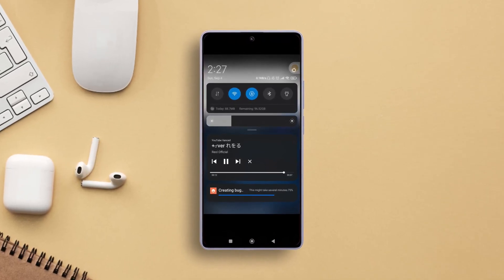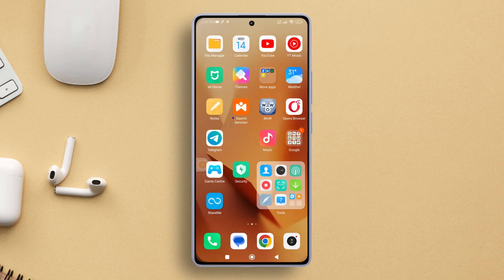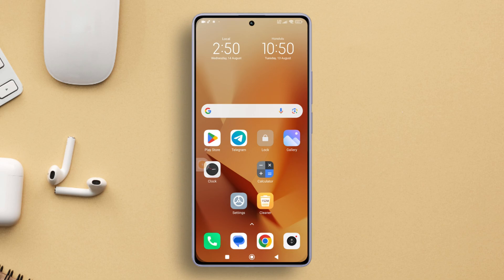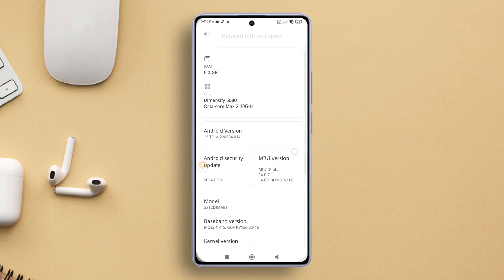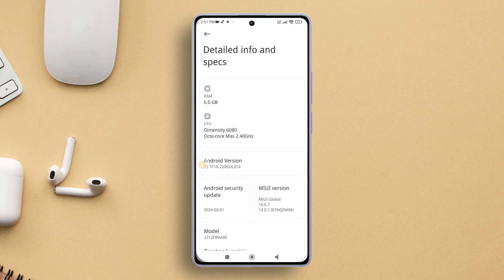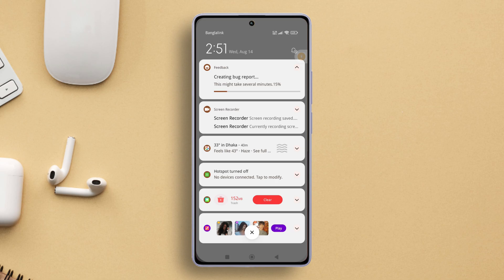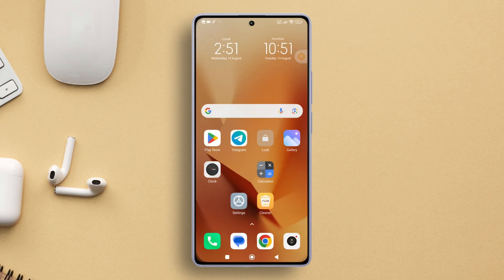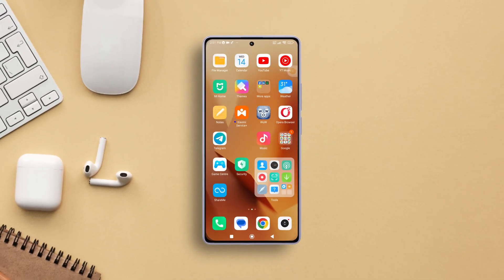How to Create Bug Reports in Mi, POCO, and Redmi Phones | Make a Problem Report on Xiaomi Phones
Wanna Create a Bug Report in your Mi, POCO, or Redmi Phone? Then you have stumbled upon the perfect video! Here I've shown how to write a Mi bug report and inform the bug report to the Xiaomi company right away! Many issues can arise when using a phone so knowing how to check bugs and make reports on them in your Xiaomi phone can be pretty helpful.
But to do that you need to find the Xiaomi bug report settings from your phone and that's why I'm here!

This video will show you how to start a Bug Report on Xiaomi right from your phone! Simply stick with me for a bit and that's all there is!

00:01- Video Intro
00:17- Process Start
00:57- Process End